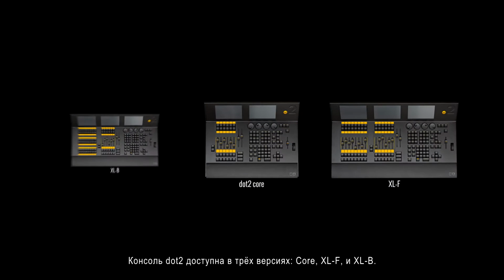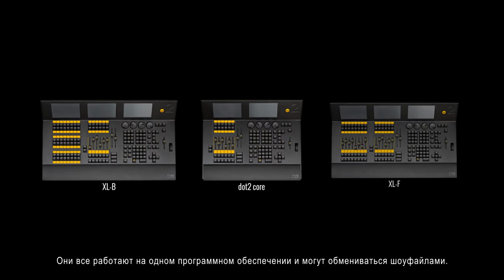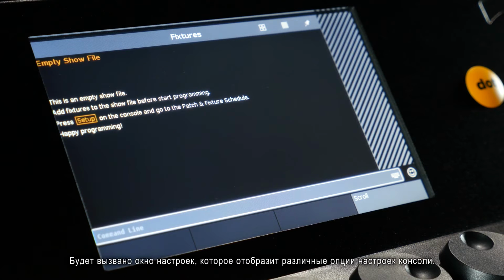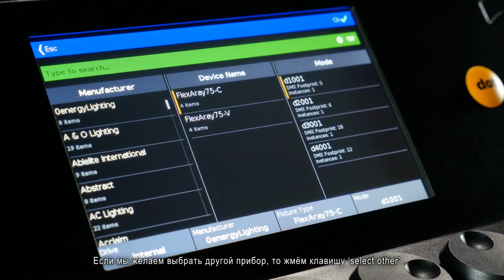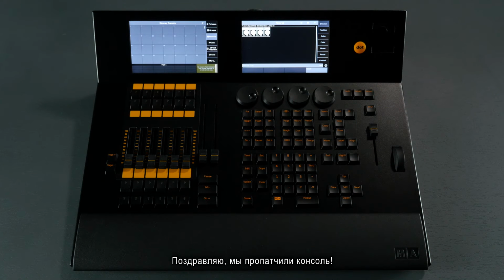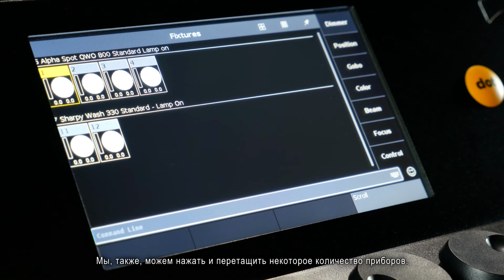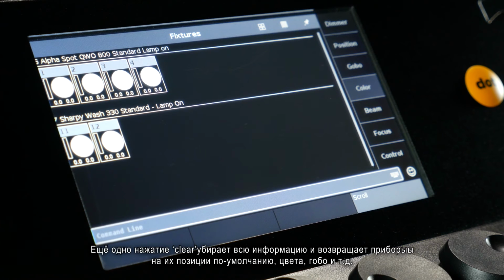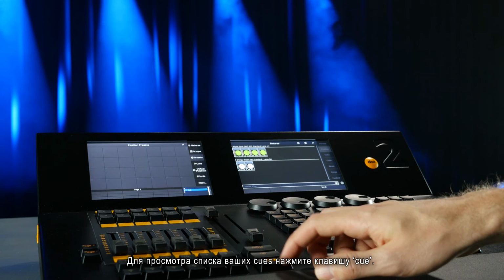Getting started MA Lighting dot2 Russian